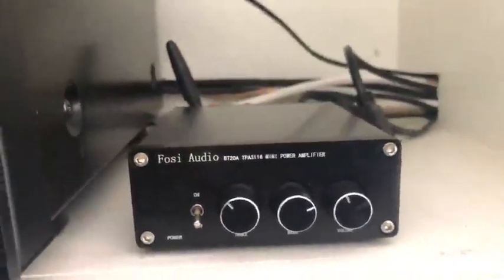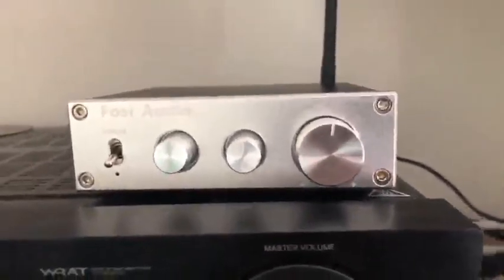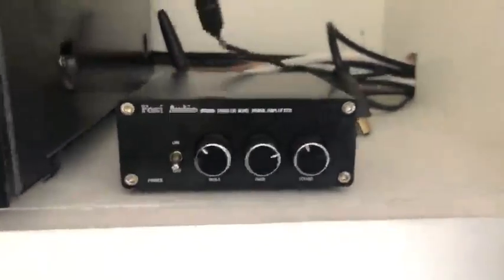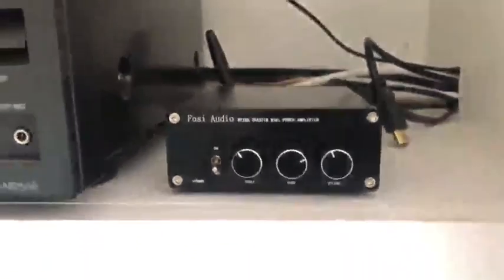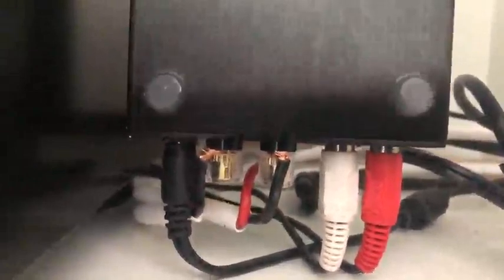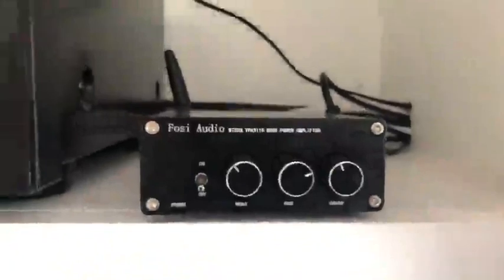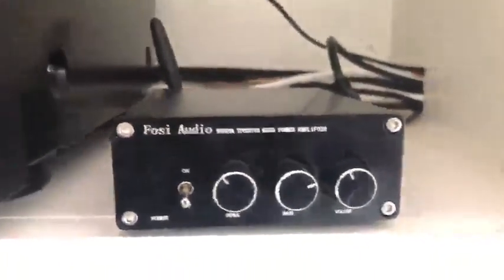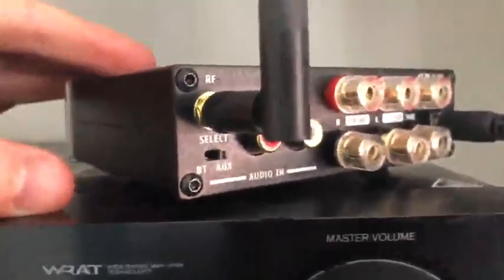Fosi Audio BT20A--Review from benjammin149--BT20A vs BT30A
Review Address

Both are great products! See the video for a few key differences between the units.
Thank you for your comments and video@benjammin149